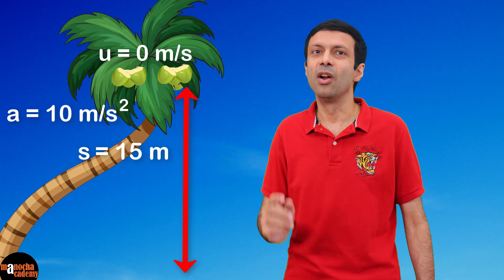What is Momentum ?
What is Momentum in Physics? Learn the Concept of Momentum in Physics in a Practical Way!

Momentum in Physics is defined as the product of mass and velocity.
What is More Dangerous? Coconut vs Bullet? Let's use some Physics and concept of Momentum to find out in this video!